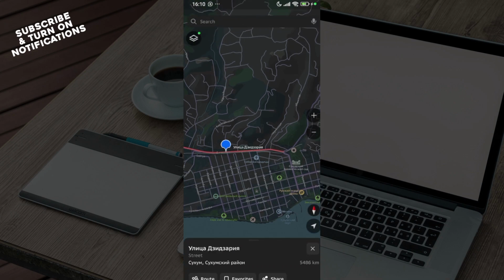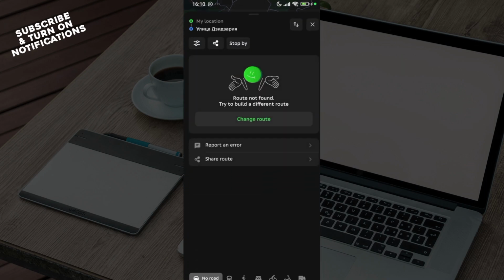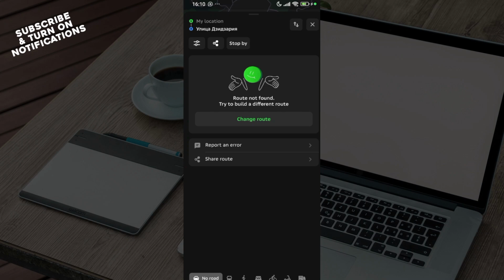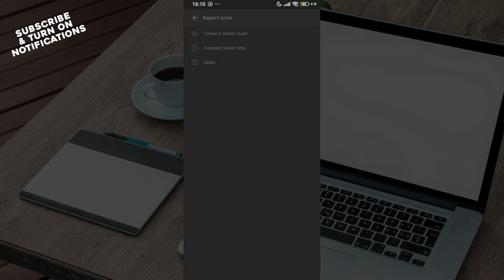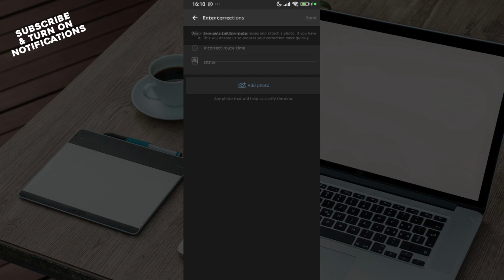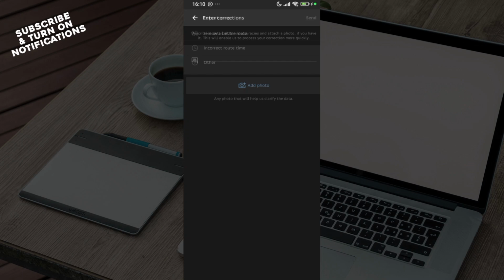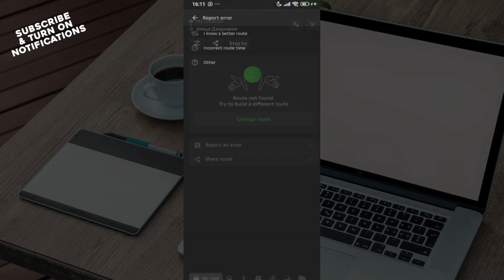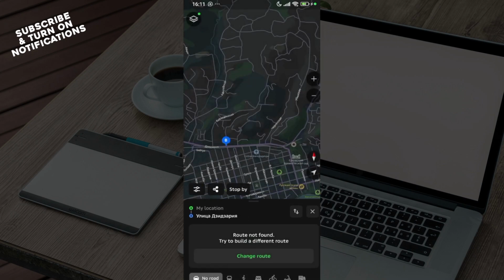How To Report A Wrong Route In 2 GIS (Easiest Way)​​​​​​​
In this video I will show you How To Report A Wrong Route In 2 GIS. It would be good if you watch the video until the end so that you don't miss important steps.